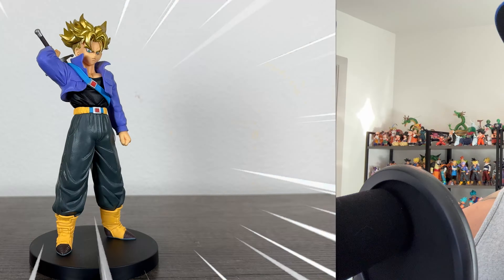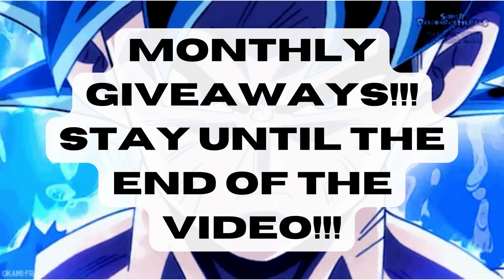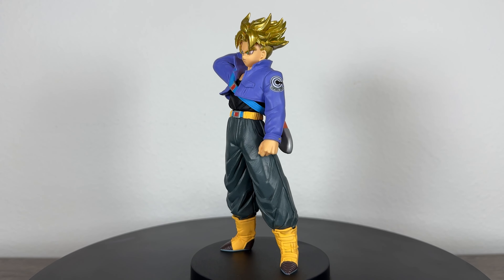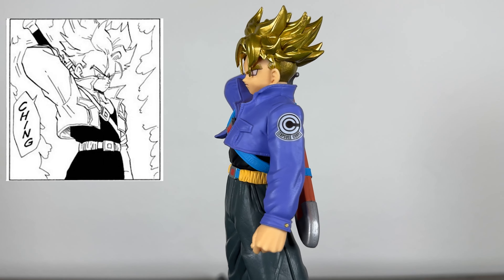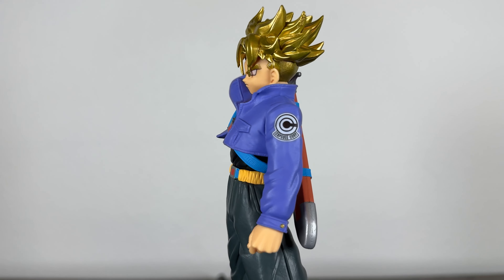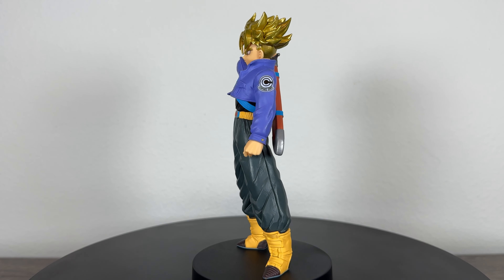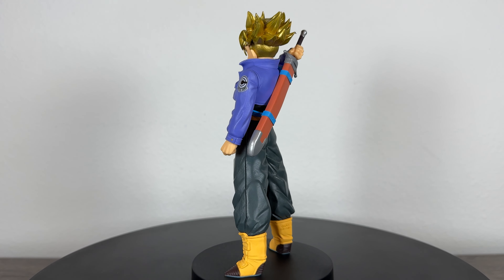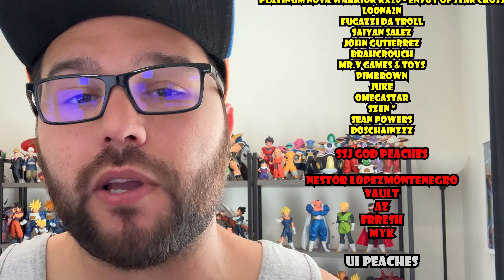Blood of Saiyans | Dragon Ball Z | Super Saiyan Future Trunks UNBOXING & REVIEW!!!